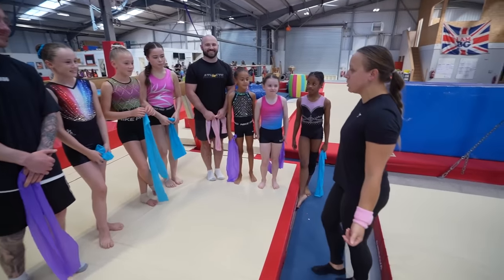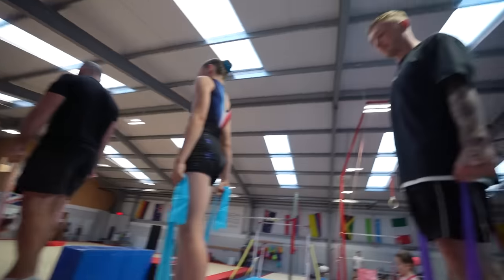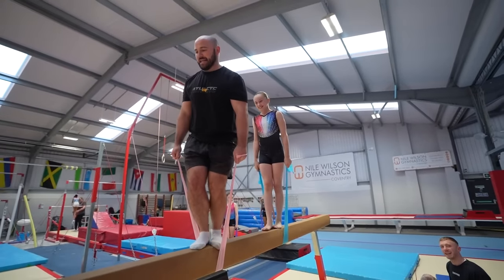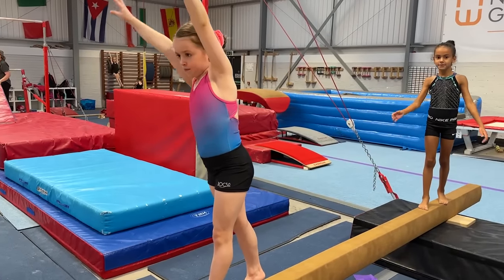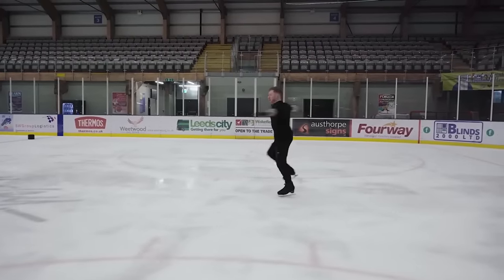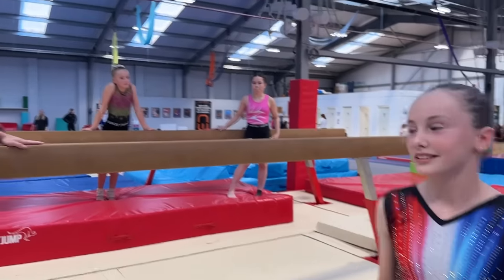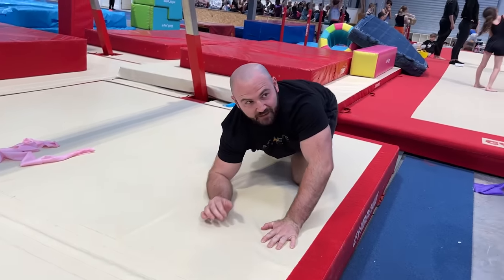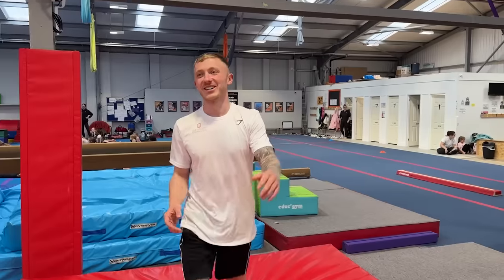Joining the Elite Women's Beam Session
Myself and Nile joined in a Women's Beam session. They make it look so easy...there is a reason men don't do beam.

Gymnastics is an incredible sport, it can improve your mobility, strength and co-ordination. You deserve to use the best sport in the world to become a more agile and fitter YOU: